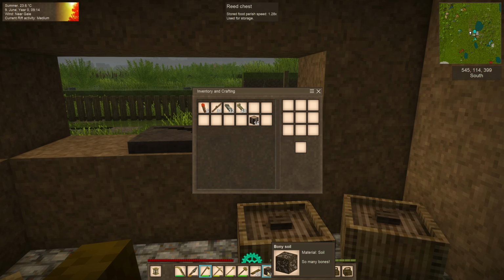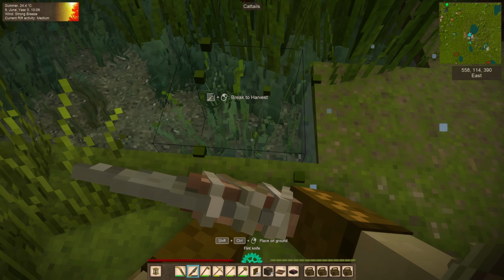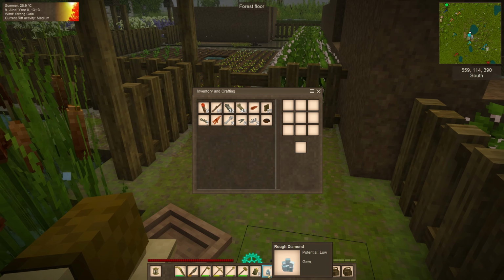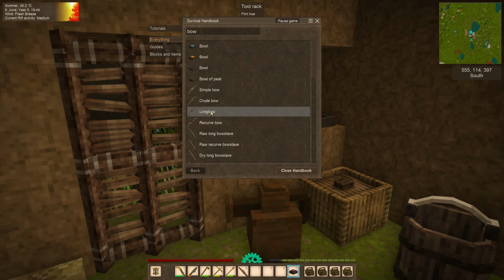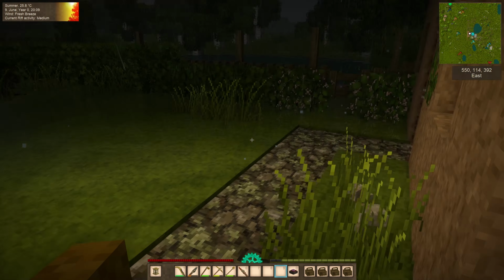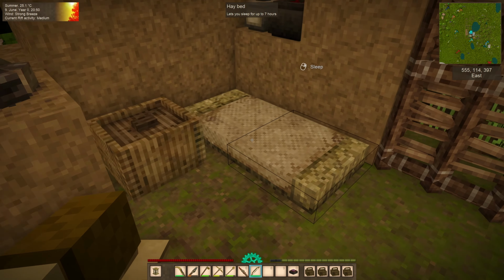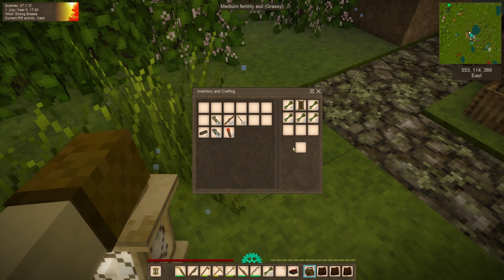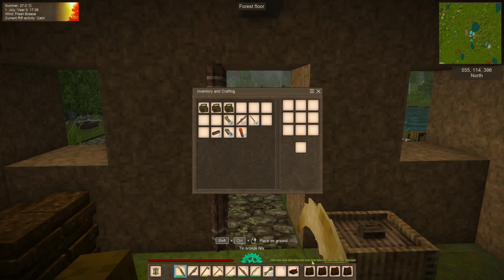Vintage Story - Episode 7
Join me for a casual look at, arguably, one of the best survival games on the market. With timeless graphics and an intricate survival system, Vintage Story effortlessly stands out from the crowd.

Vintage Story is an uncompromising wilderness survival sandbox game inspired by eldritch horror themes. Find yourself in a ruined world reclaimed by nature and permeated by unnerving temporal disturbances. Relive the advent of human civilization, or take your own path. [sic]

Chapters:
00:00 Bony Soil Panning
02:26 Using the Pan
05:15 Crafting a Bow
08:45 Crafting More Arrows
12:08 The Hunter Backpack
16:08 Outro